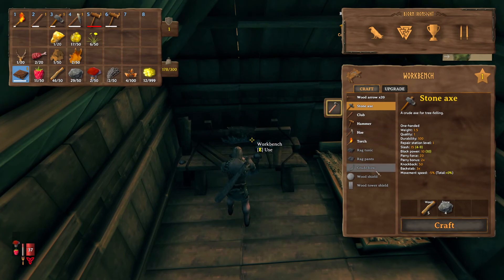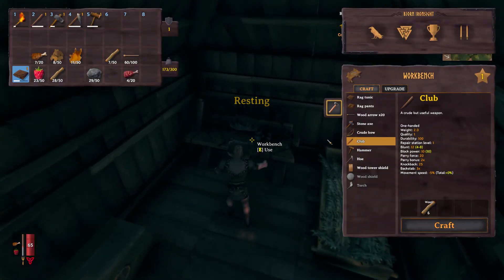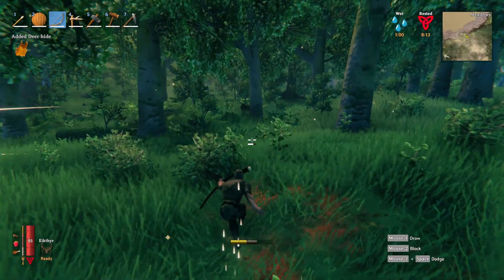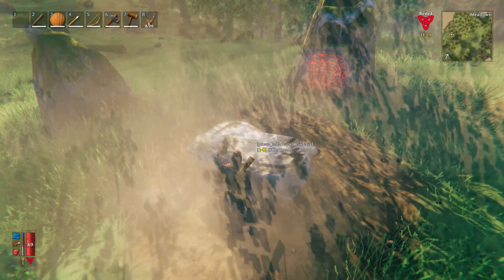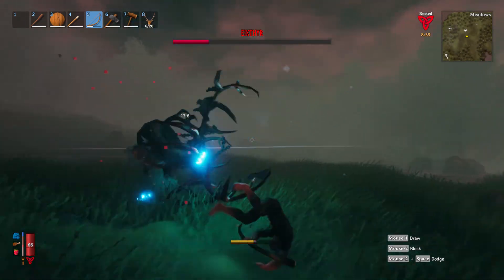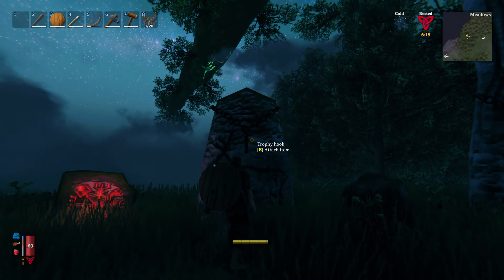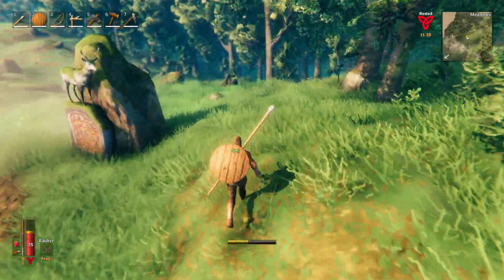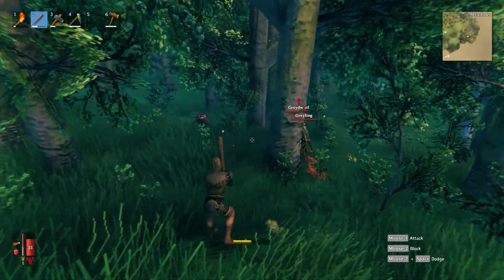Valheim FIRST BOSS EIKTHYR (Every Step DETAILED)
Welcome Back To Level Headed Gamer

My name is Joseph and today we shall look at Valheim a charming early access indie game coming to you from Iron Gate AB studios.  Mixing Zelda and Survival Games it has conquered the steam charts as one of the most played and bought games. This video will focus on how to create a bow to fight the first boss, how to summon eikthyr and what tactics to use!